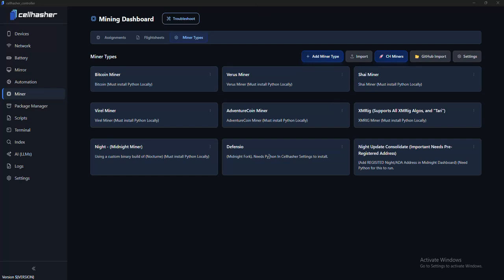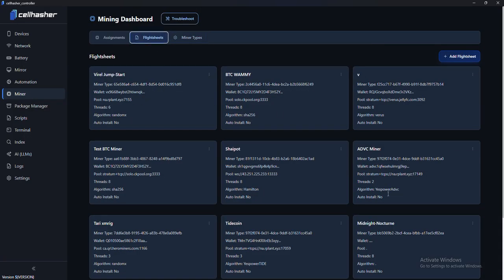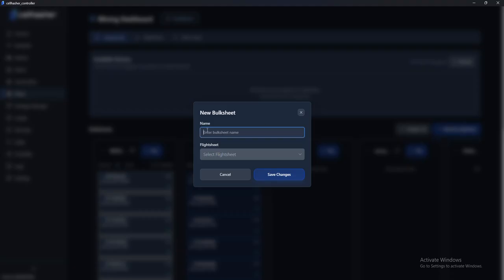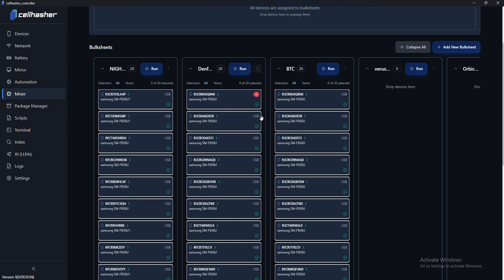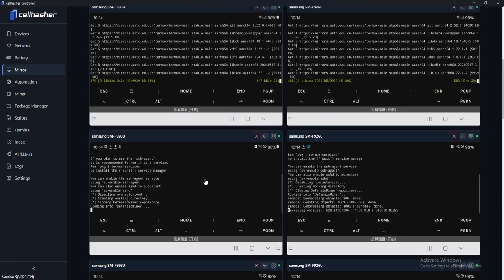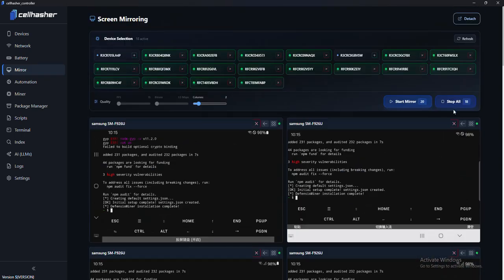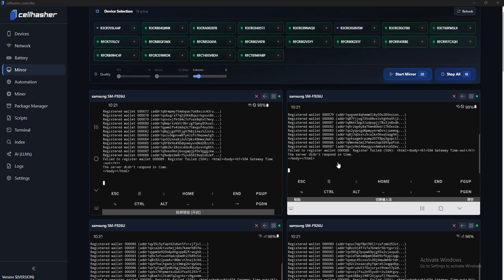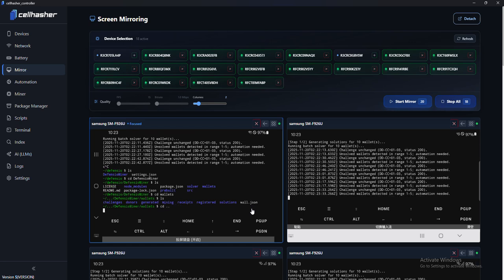Mining Defensio on your phone with Cellhasher (2 week Scavenger Hunt Day 1)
Would suggest users use cellhasher hardware, mining can be extremely intensive on your hardware.

We know nothing about this team/group, other than we were able to get it working and mining inside of cellhasher for those spec miners out there.

GL
https: //defensio.io/